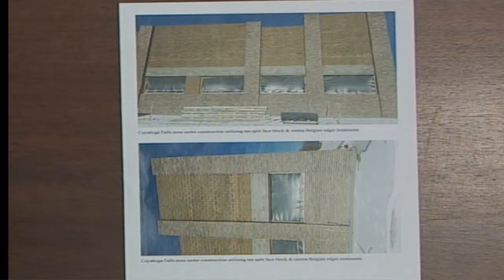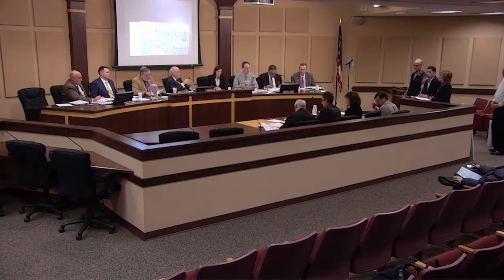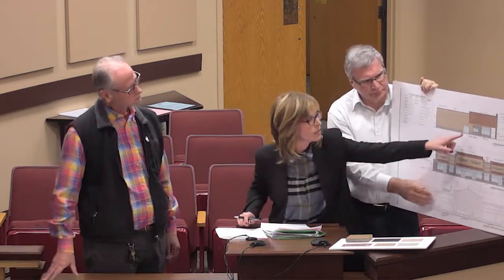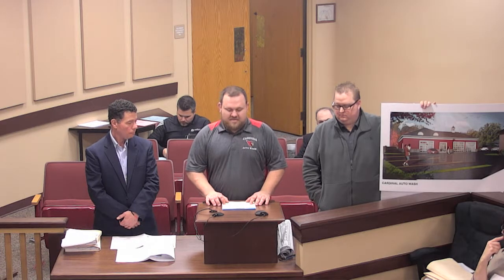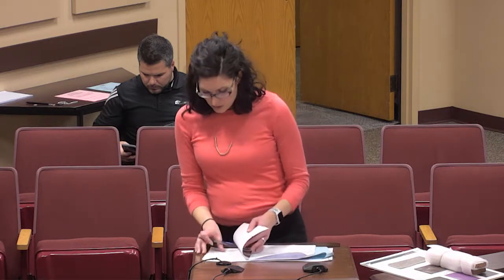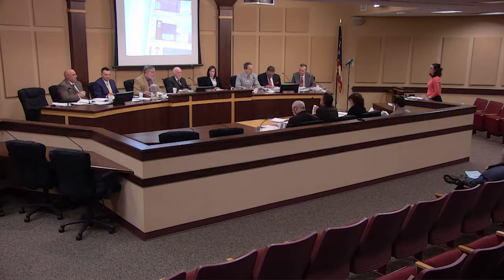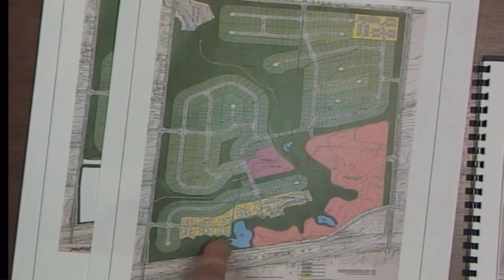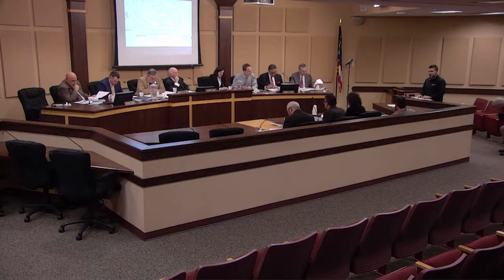Planning Commission Meeting February 8, 2018